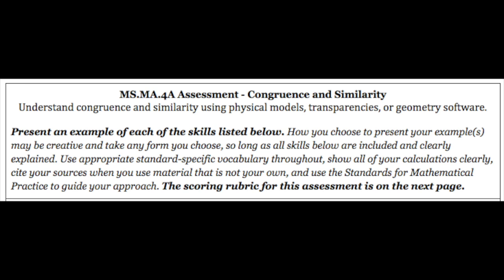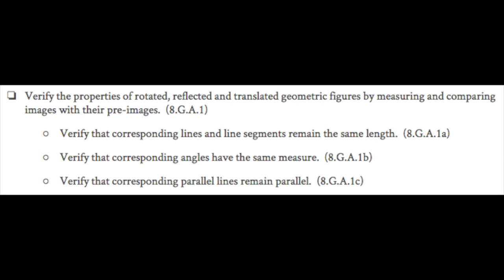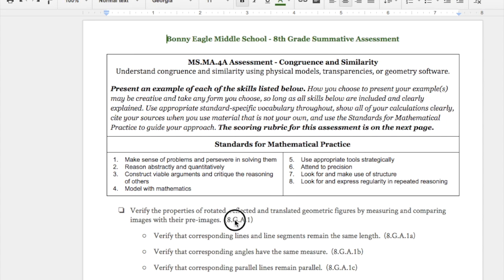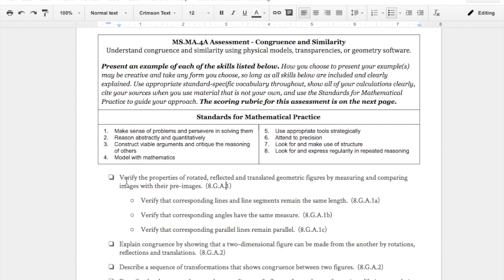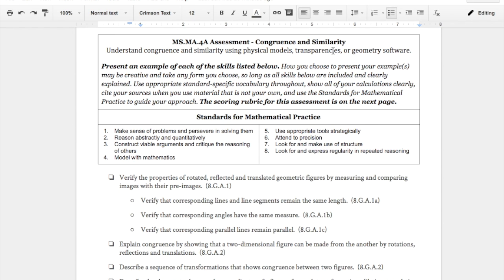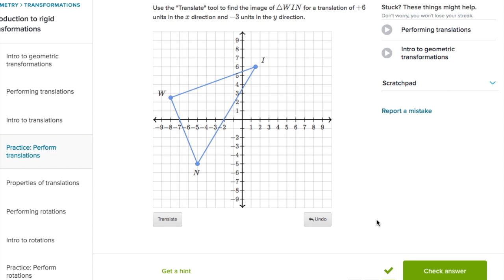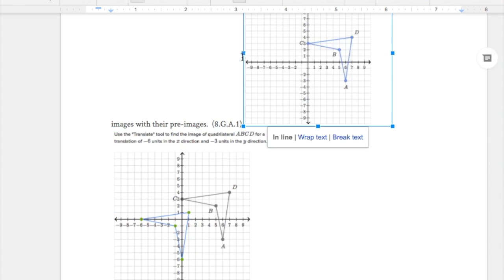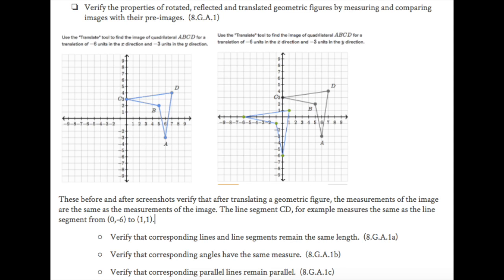Assessment Tutorial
This video is about Assessment tutorial